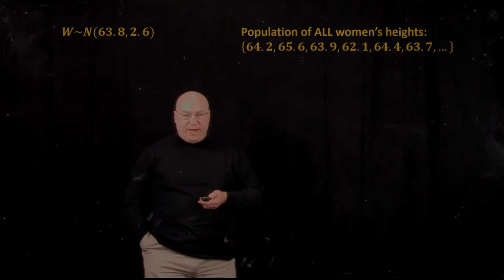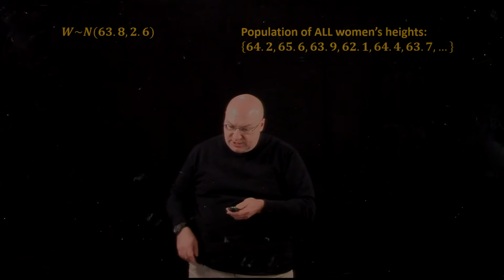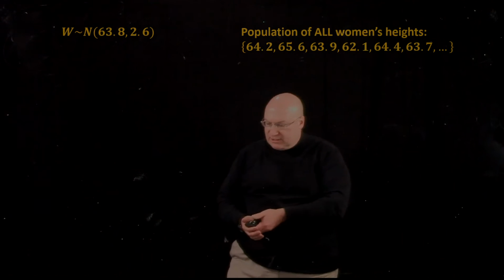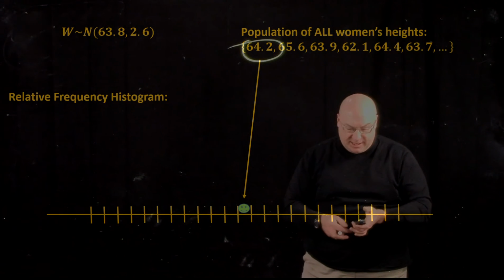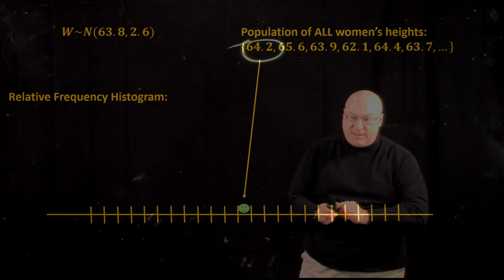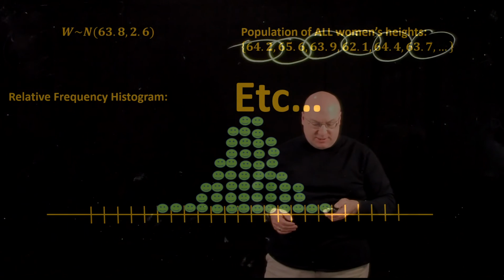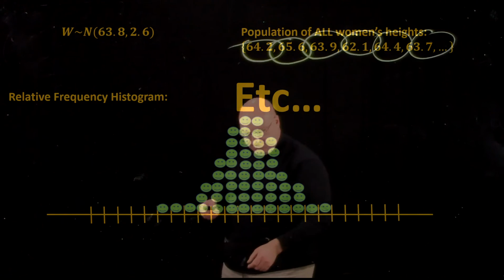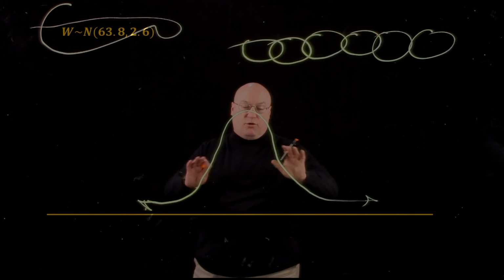Video Lecture 33 More on the Normal Curve